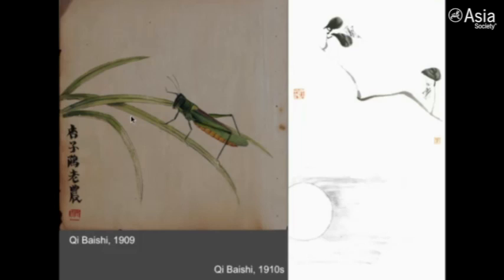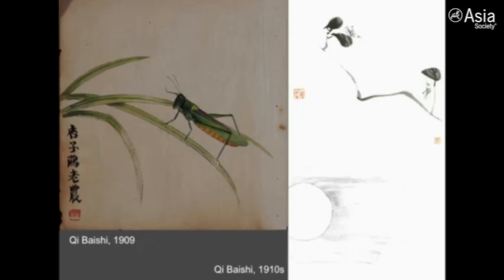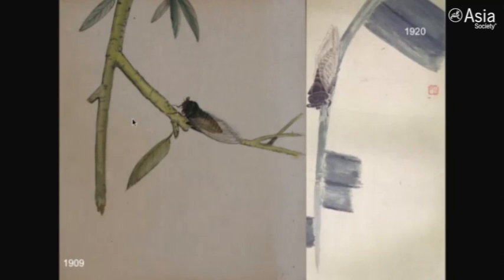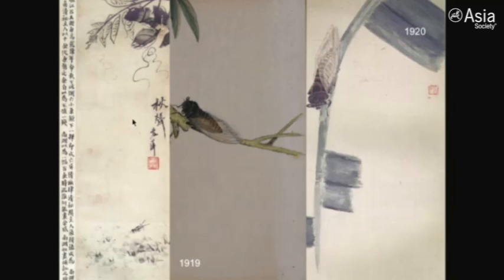Eugene Wang: Qi Baishi's Insect Paintings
NEW YORK, December 3, 2013 — Harvard University professor Eugene Wang looks at Qi Baishi's early 20th-century insect paintings and describes the historical context that made them dynamic, even progressive, for their time. Co-presented with the Noguchi Museum.